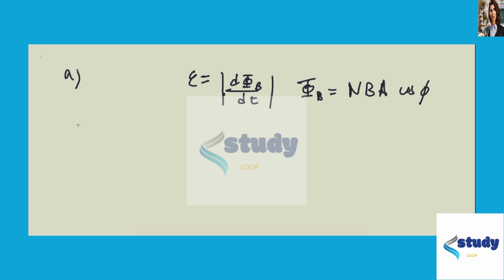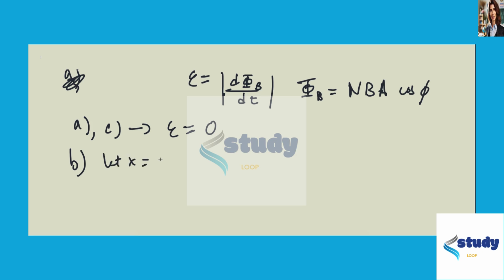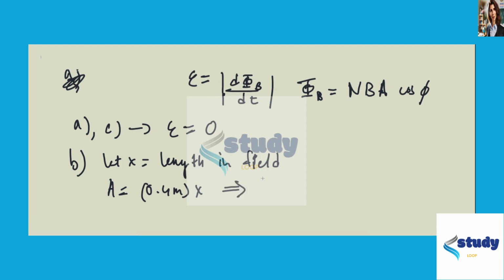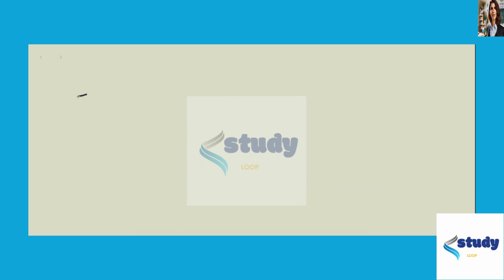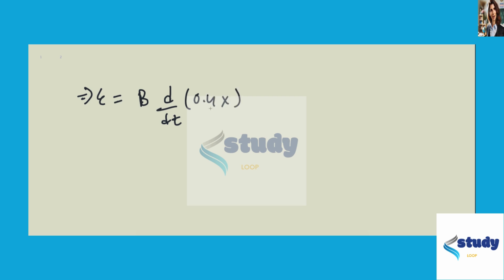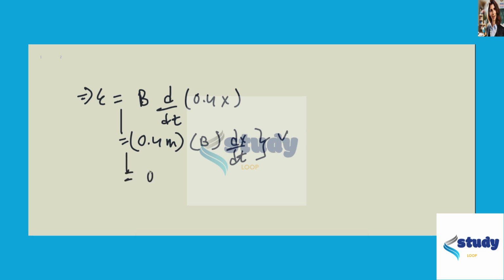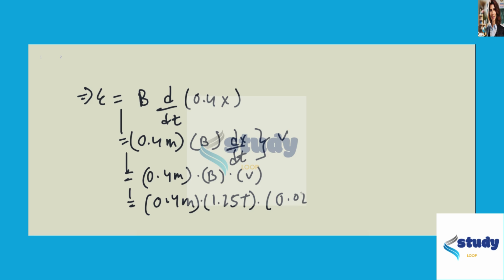A rectangle measuring 30.0 cm by 40.0 cm is located inside a region of a spatially uniform magnetic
A rectangle measuring 30.0 cm by 40.0 cm is located inside a region of a spatially uniform magnetic field of 1.25 T, with the field perpendicular to the plane of the coil ( ). The coil is pulled out at a steady rate of 2.00 cm/s traveling perpendicular to the field lines. The region of the field ends abruptly as shown. Find the emf induced in this coil when it is (a) all inside the field; (b) partly inside the field; (c) all outside the field.